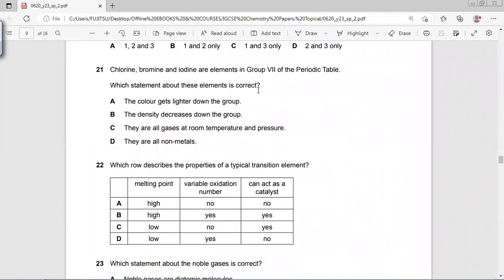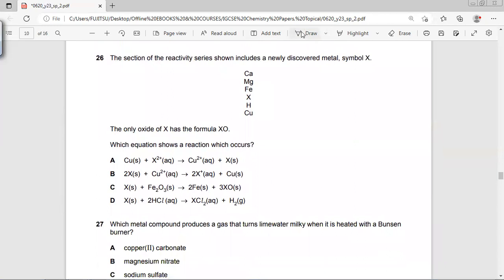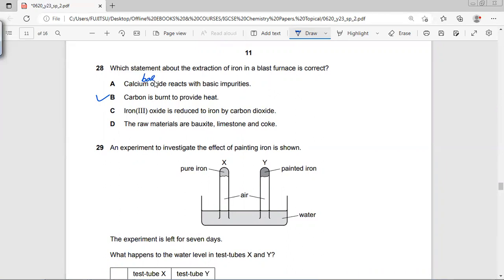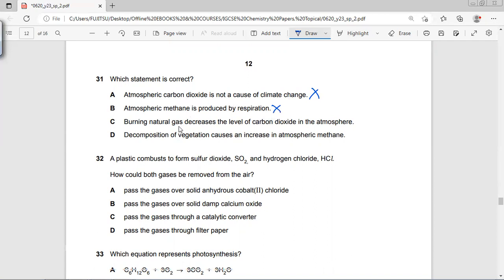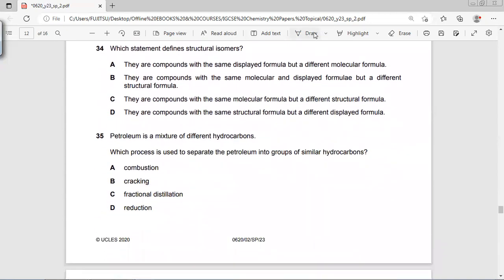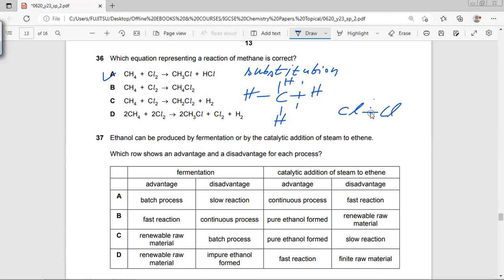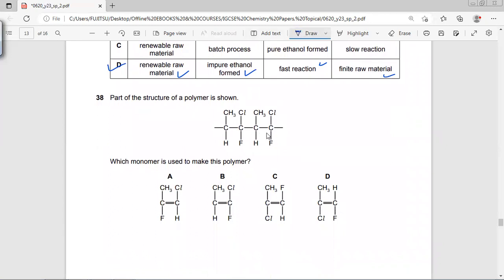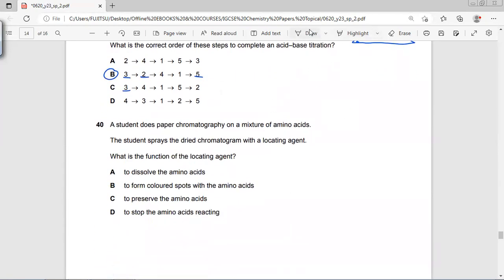IGCSE Chemistry 2023 Specimen Paper 2 MCQs (Extended) | 0620/02 | Explained (Q21-40)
IGCSE Chemistry 2023 Specimen Paper 1 (Extended) MCQs explained Question 21 to 40.
You are welcome to leave any comments or questions.
Thanks :)